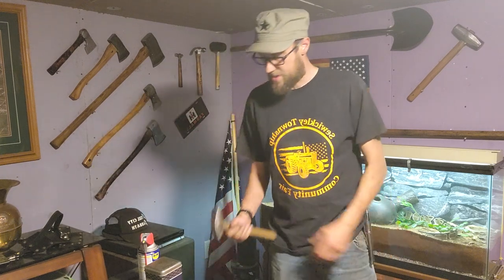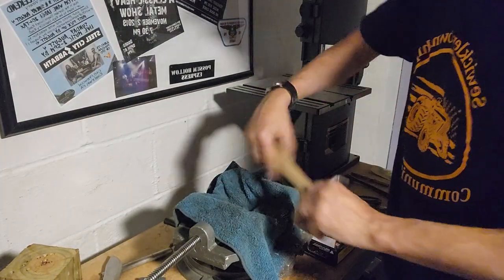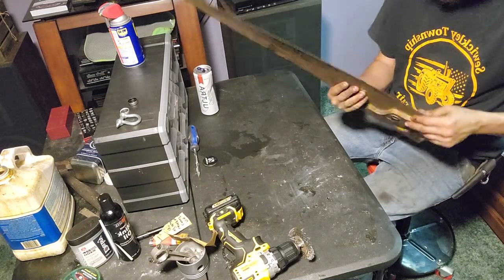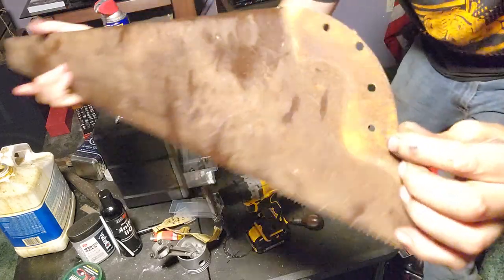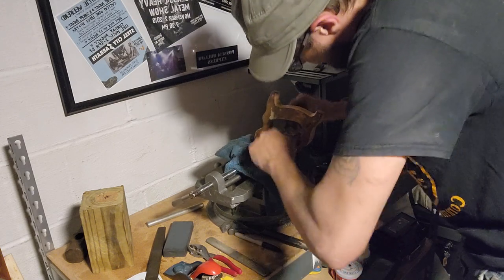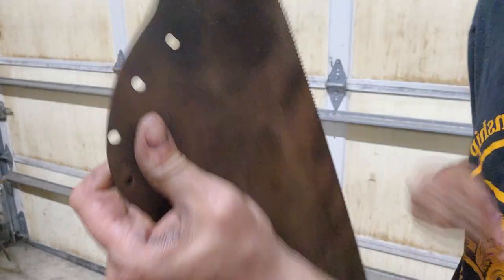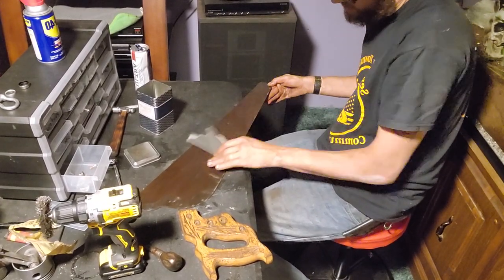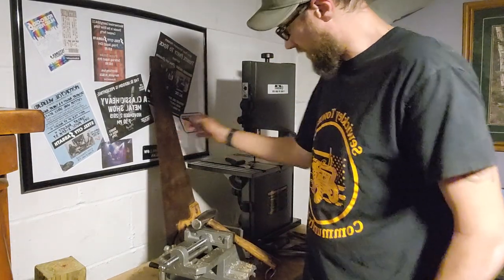Handsaw and hammer light restorations